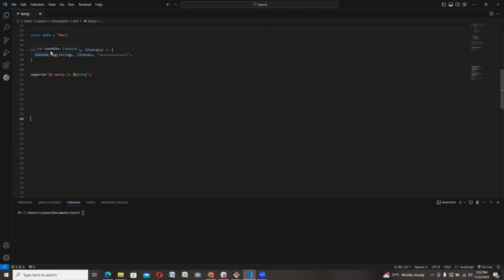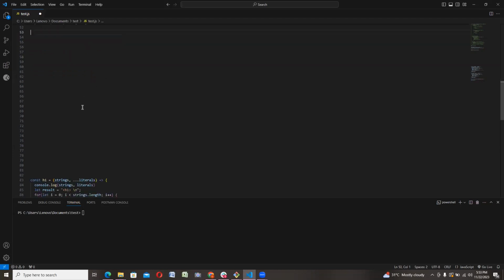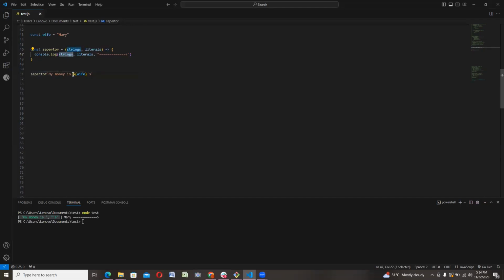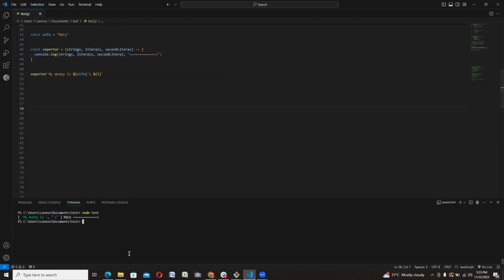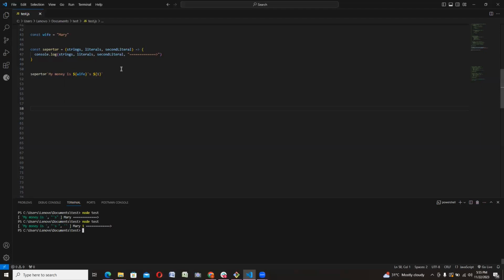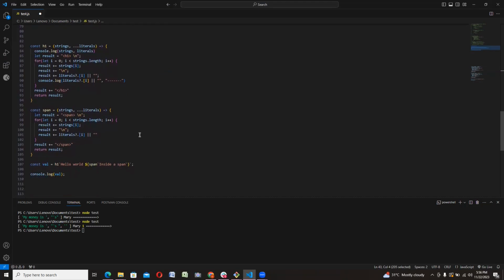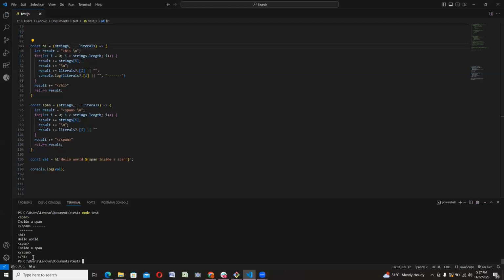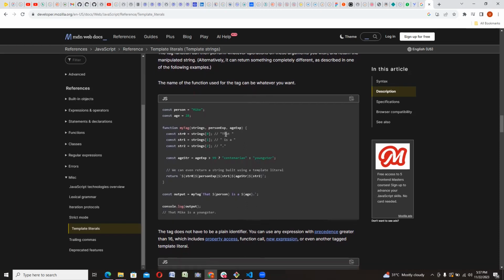Javascript: Tagged Template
A Javascript feature that enables function calls with template literals